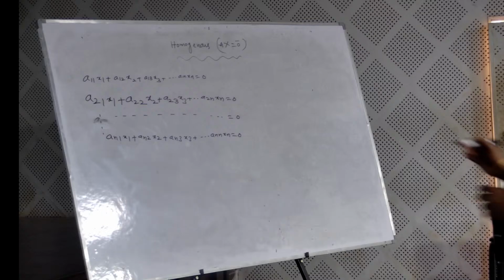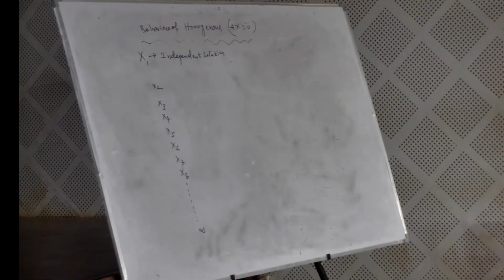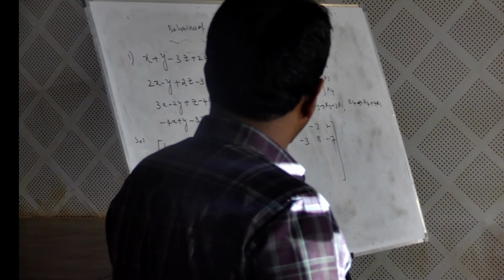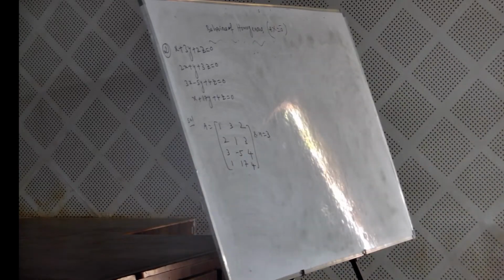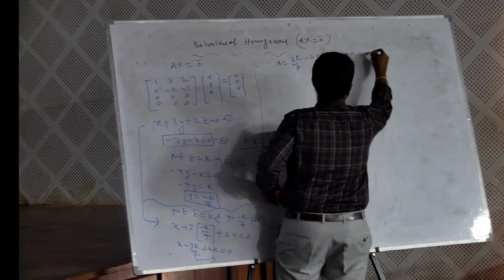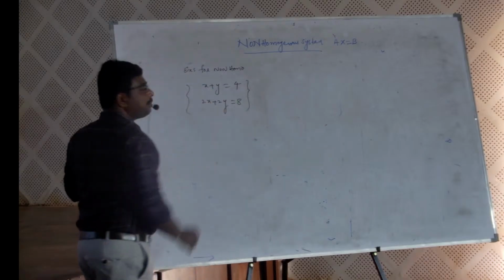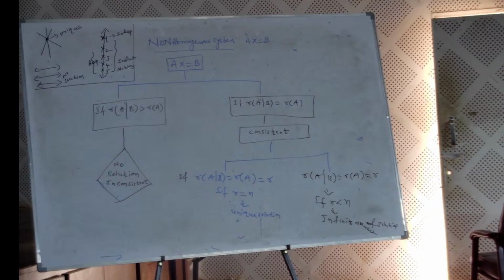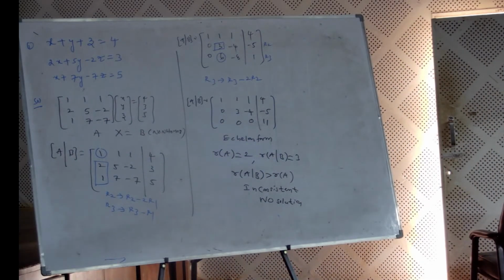KIET 1ST YEAR MATHS CLASS